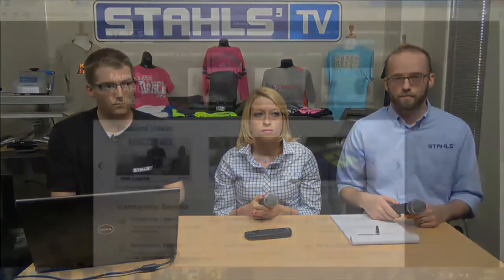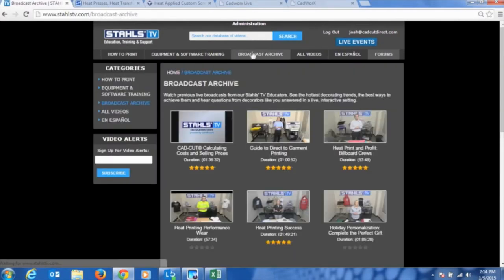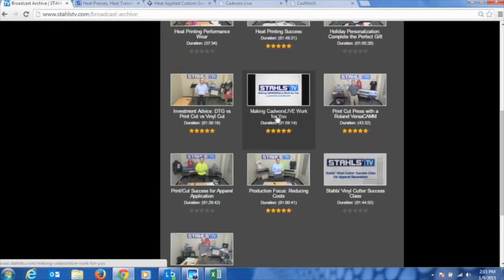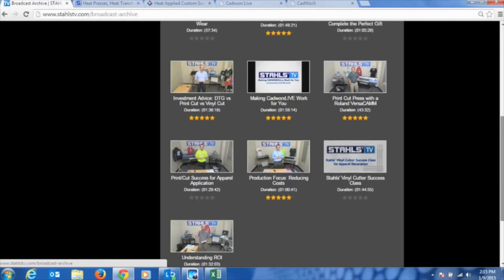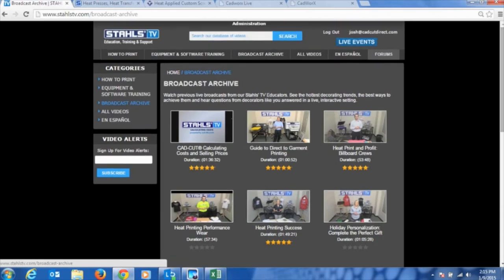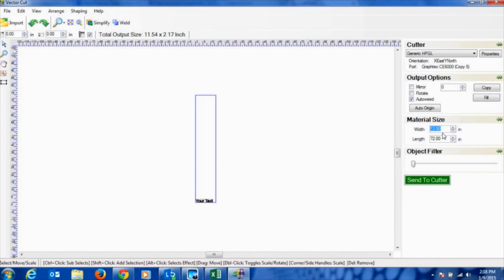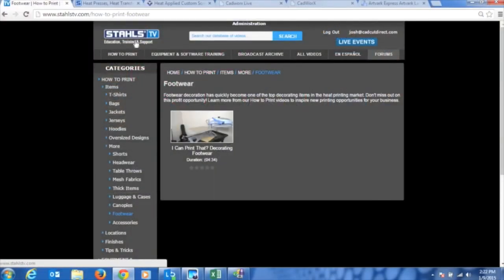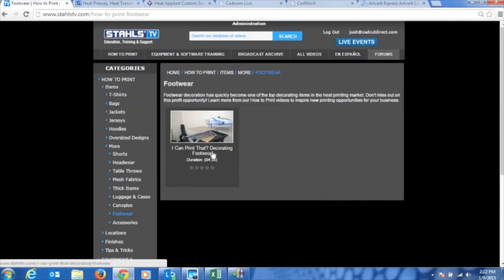Ask the Experts QA Session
Have a question? Need help figuring out the best way to market your business? In this STAHLS' TV LiveClassroom Q&A, Presenters Josh Ellsworth, Courtney Kubitza, and Zach Ellsworth sit down and answer your questions with tips and advice to help grow your business.